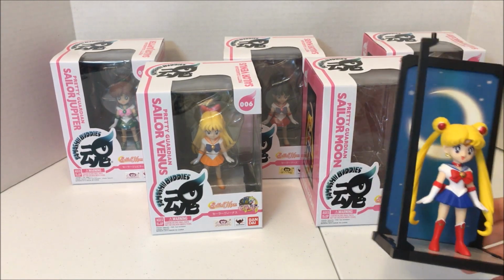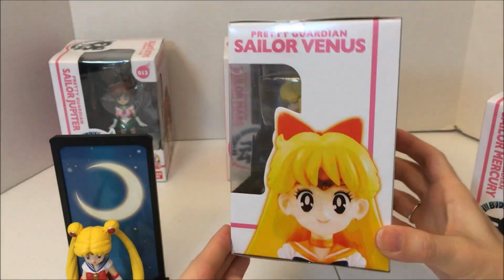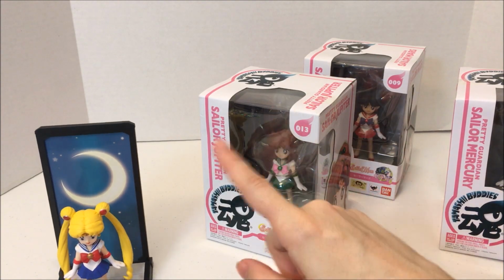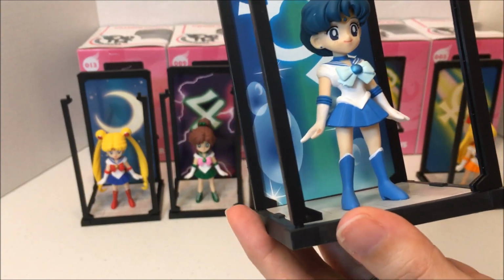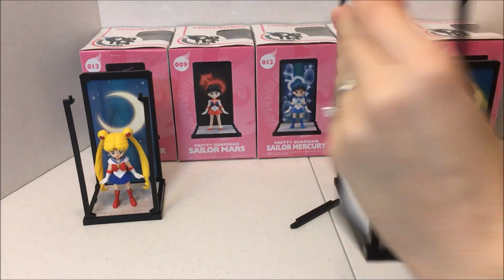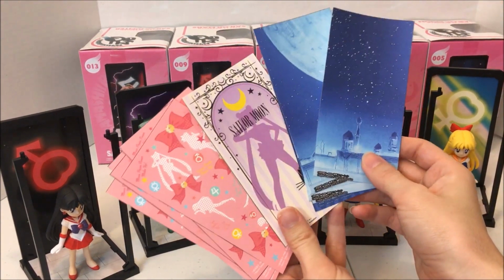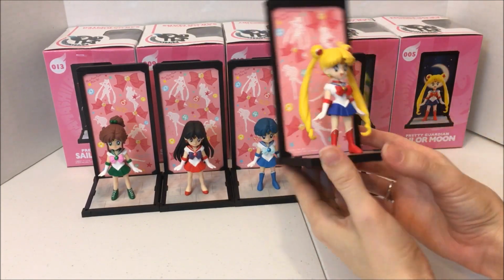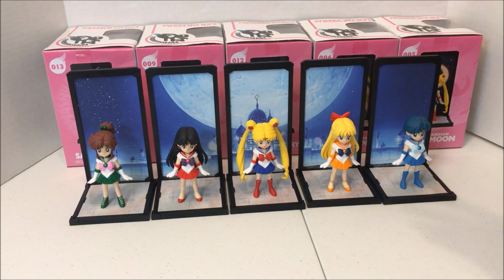Tamashii Buddies Sailor Moon Figures Unboxing & Review セーラームーン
This is my review of the Tamashii Buddies Sailor Moon figures by Tamashii Nations. Make sure you have an official figure, find out now!
I got one this year for Christmas and decided to order the rest thru Amazon. The best place to find them would be from Hot Topic, Amazon, CircleRed.com, or from personal sellers on eBay but look out for bootlegs!!! Please support the official release of these figures by buying an official one.

Want to send me MAIL? Here is my address:

Samara W.
Edinburg, VA 22824